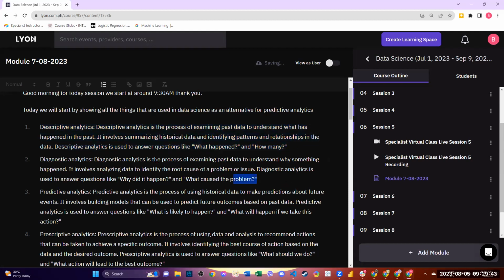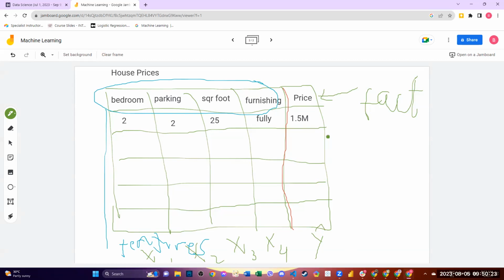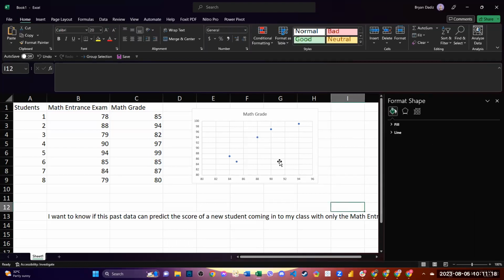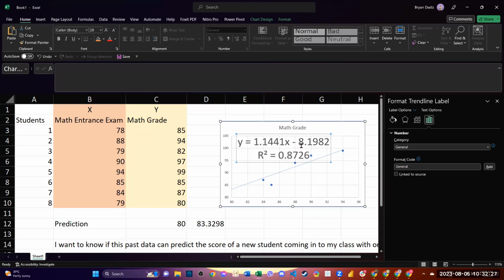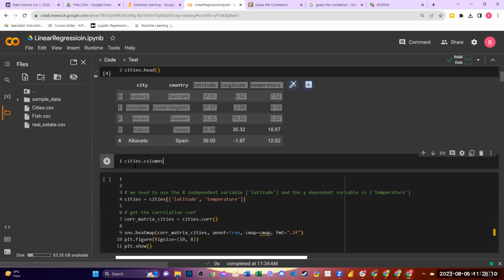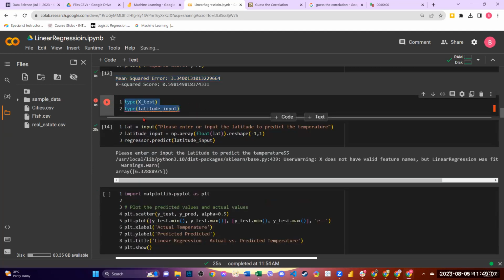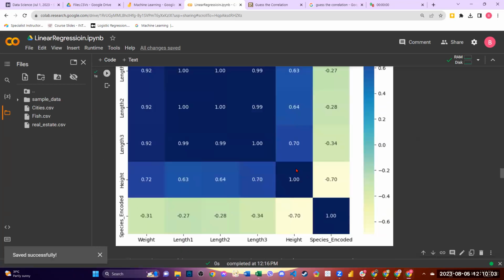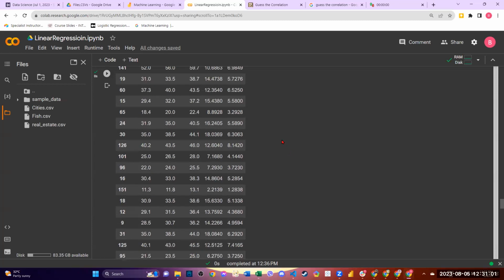Data Science Season 3 Episode 5 - Linear Regression